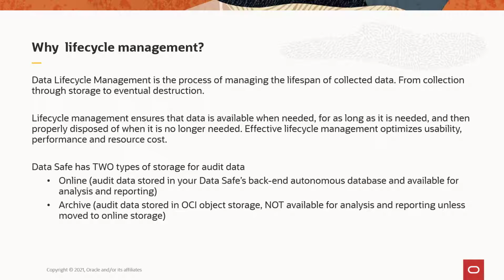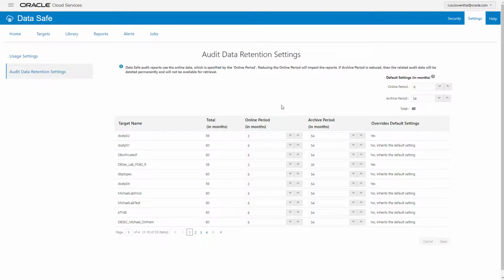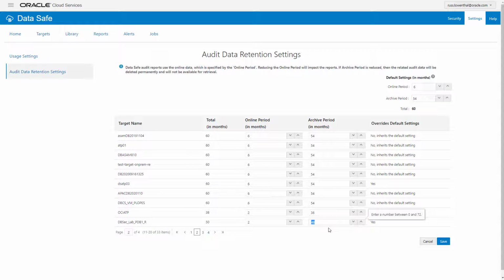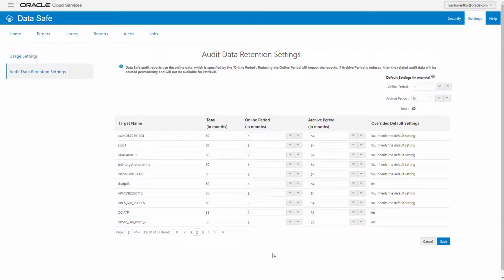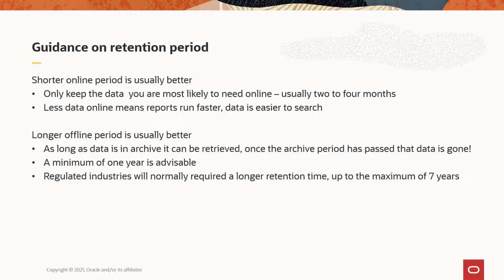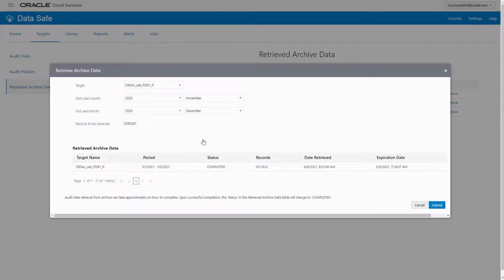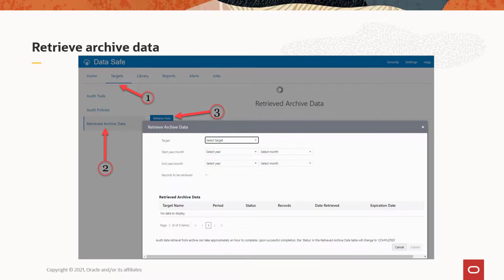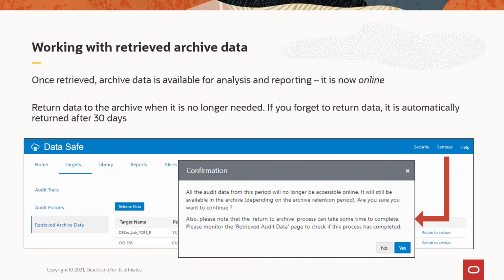Oracle Data Safe - Audit Data Lifecycle Management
An introduction to Data Safe's lifecycle management capabilities for audit data. We walk through what lifecycle management is, how you configure retention policies, and how you retrieve audit data from archive storage for analysis and reporting.